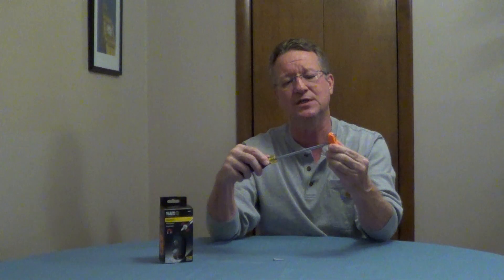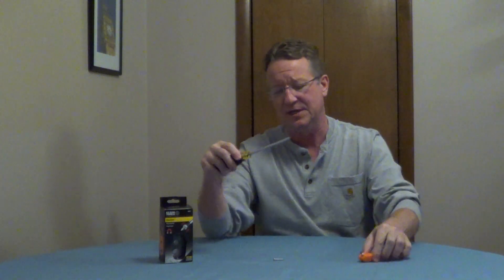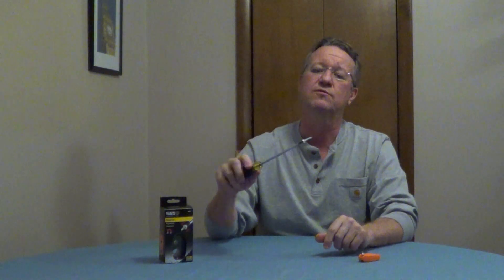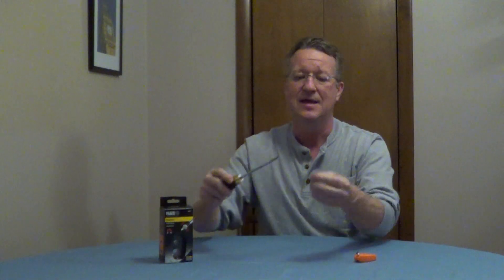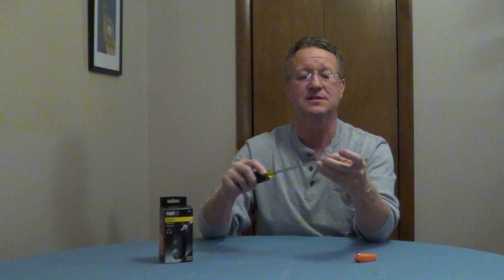Magnetizer - Magnetize a Screwdriver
The Klein Tools Magnitizer MAG 2 will magnetize Phillips screwdrivers up to a #3, Keystone slotted screwdrivers up to 1/4 inch and cabinet slotted up to 5/16 inch. It uses rare earth magnets. It comes with a key ring to attach to tool bags and backpacks.

Insert the screwdriver and pull out slowly without turning.